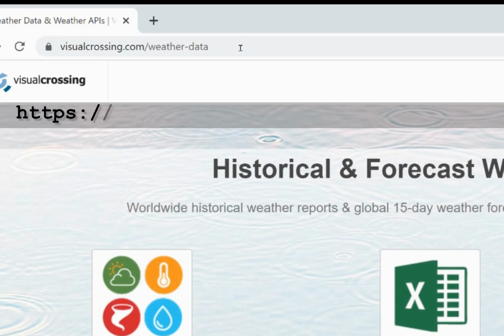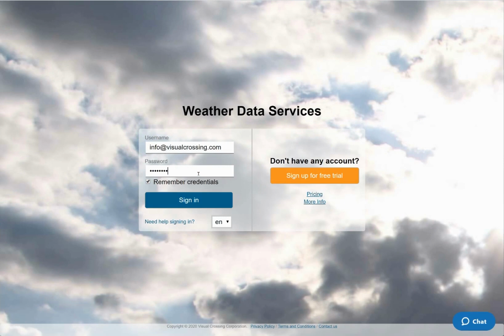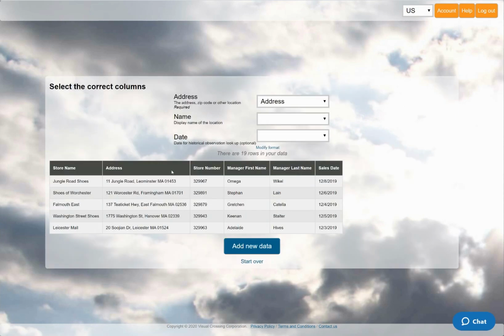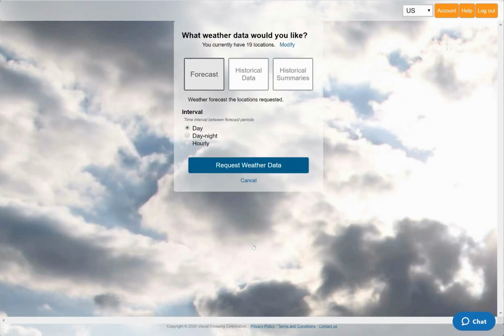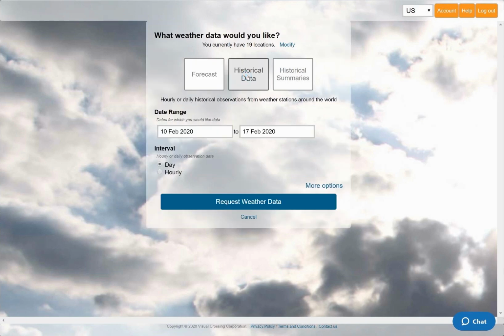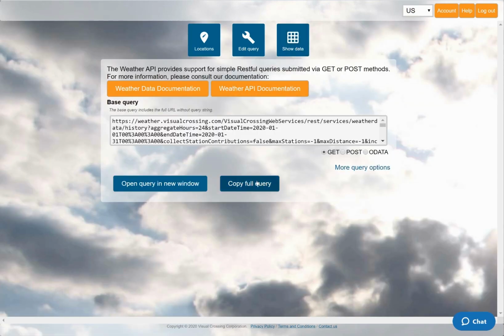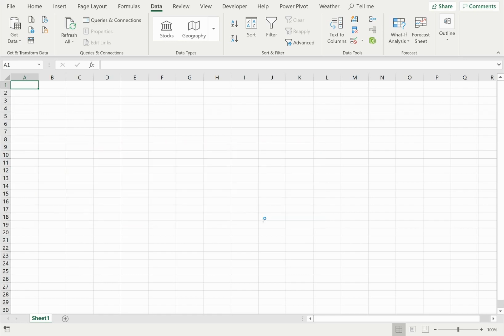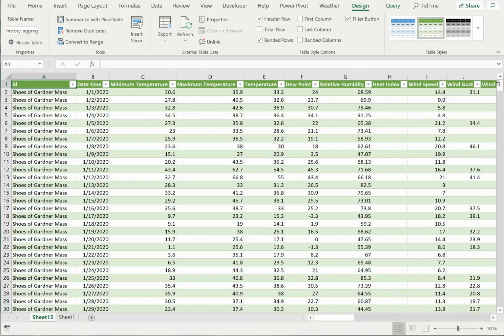How can I load months or years of historical weather data in Excel using a spreadsheet of locations?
If you have a spreadsheet containing locations and you need to look up months or years of historical weather data for each one to load directly into Microsoft Excel, Visual Crossing Weather can do the work for you.  In this video I'll show you how to use your existing spreadsheet data to find historical weather data for multiple locations quickly and easily.  I’ll then show you how to load this result data directly into Excel via a direct query so that you can analyze and visualize it further.

If you would like to learn more about Visual Crossing Weather’s other functionality such as historical weather data, weather history summaries, and full API for use in scripts and code, please see our other videos and tutorials.